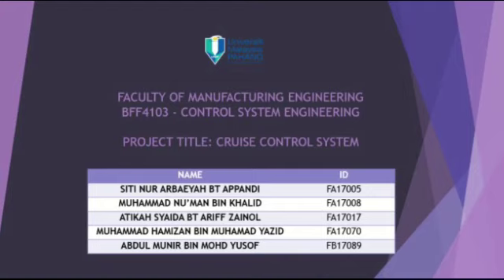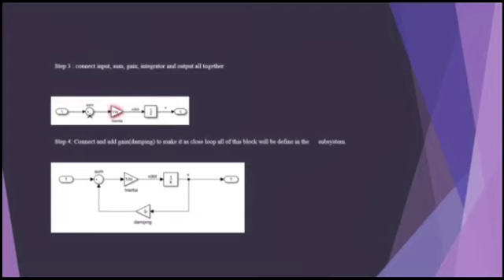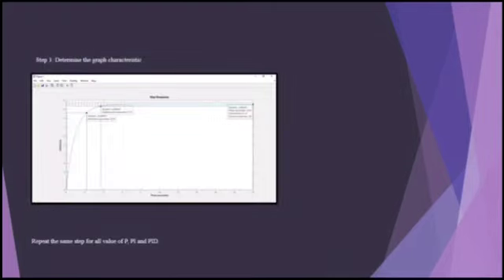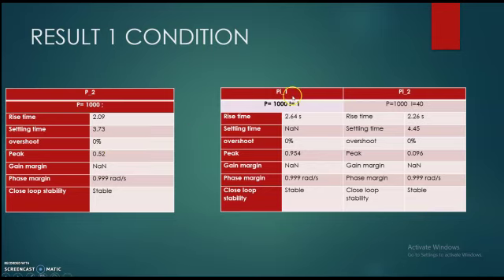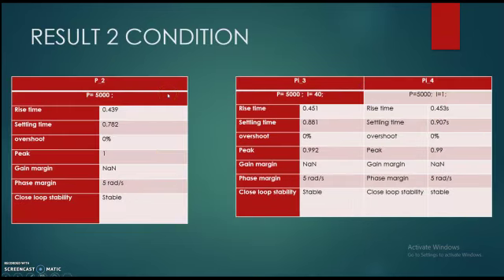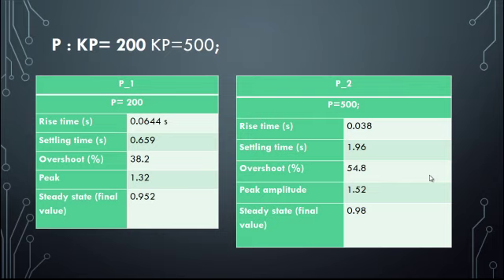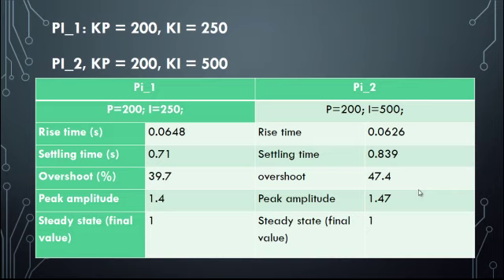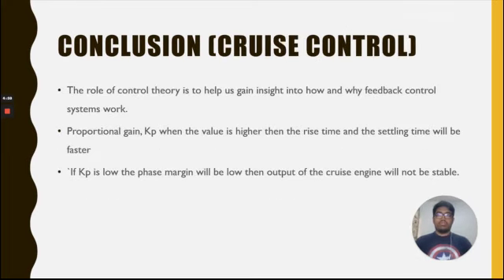control system engineering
expain about the project of the control system for the Dc motor and Cruise motor